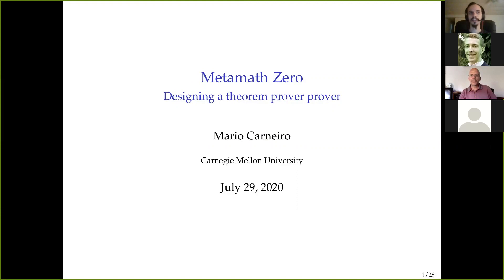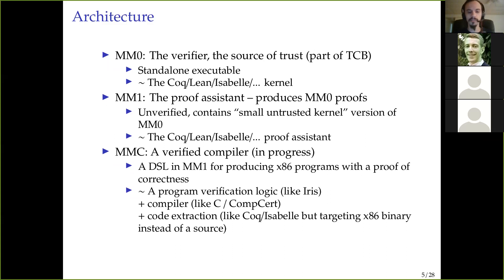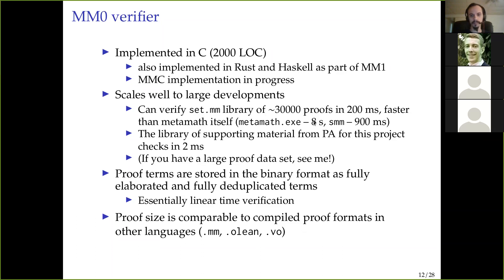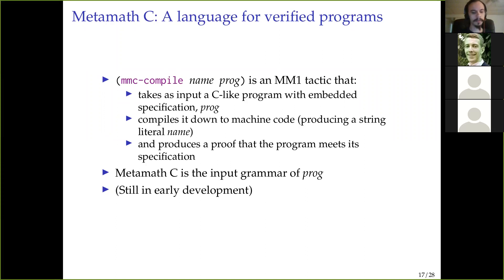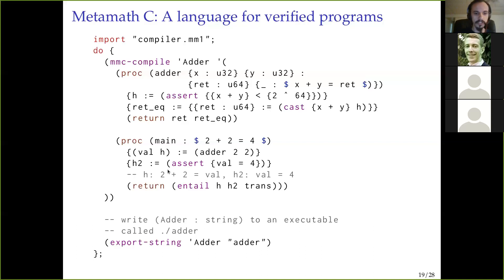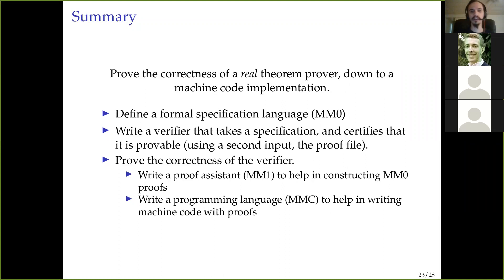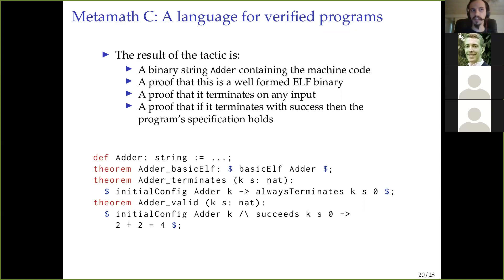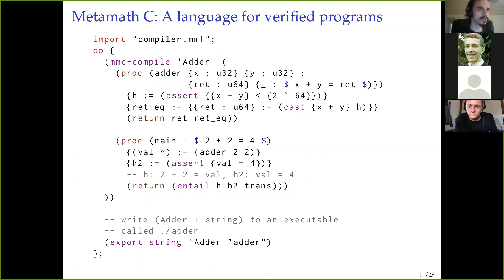Metamath Zero: Designing a Theorem Prover Prover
Mario Carneiro, CICM 2020, 29 July 2020

Abstract: As the usage of theorem prover technology expands, so too does the reliance on correctness of the tools. Metamath Zero is a verification system that aims for simplicity of logic and implementation, without compromising on efficiency of verification. It is formally specified in its own language, and supports a number of translations to and from other proof languages. This paper describes the abstract logic of Metamath Zero, essentially a multi-sorted first order logic, as well as the binary proof format and the way in which it can ensure essentially linear time verification while still being concise and efficient at scale. Metamath Zero currently holds the record for fastest verification of the \texttt{set.mm} Metamath library of proofs in ZFC (including 71 of Wiedijk's 100 formalization targets), at less than 200 ms. Ultimately, we intend to use it to verify the correctness of the implementation of the verifier down to binary executable, so it can be used as a root of trust for more complex proof systems.